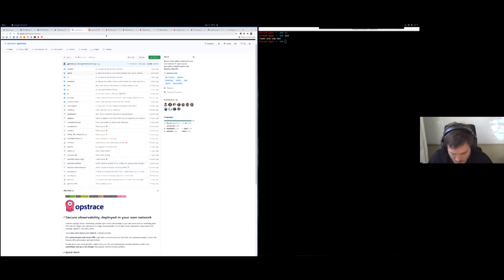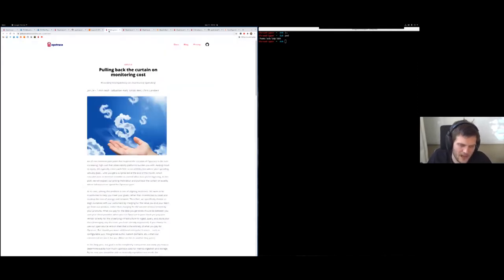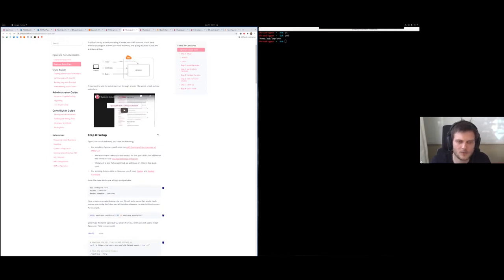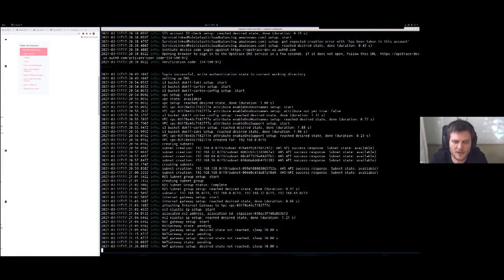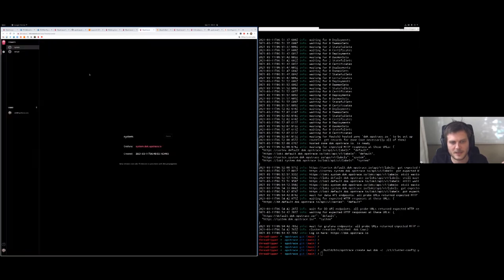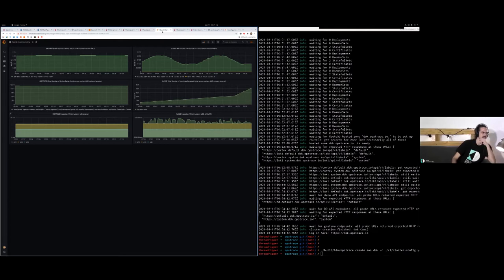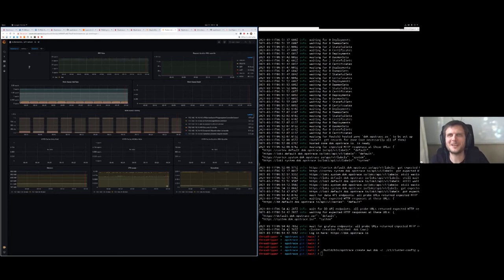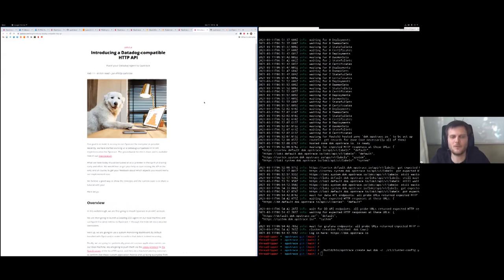Opstrace, An open source alternative to services like Datadog, SignalFx, and others... - #34 DoK C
With:
Sébastien Pahl - Co-founder/CEO, Opstrace
Bart Farrell - Presenter

Open source observability should not be hard. What companies package as their enterprise offering should be available to anyone who wants to monitor their systems. Opstrace is a complete monitoring platform designed for the end user instead of the expert. It's goal is to be as easy to use and operate as a hosted SaaS provider but within ones own cloud account. This is not only up to 10x more cost-efficient but also allows full control over ones data.